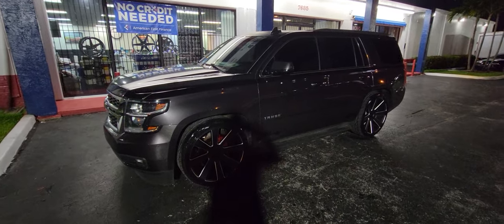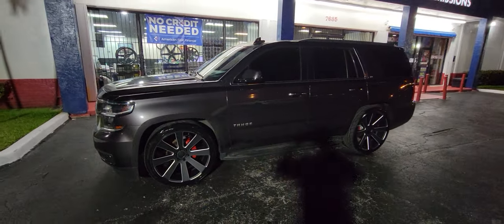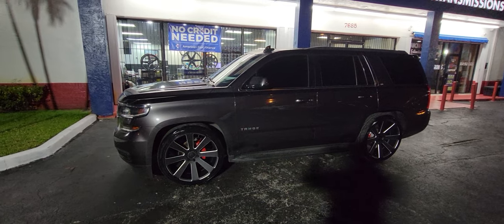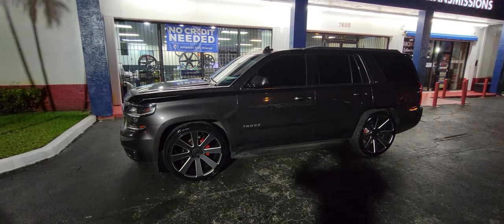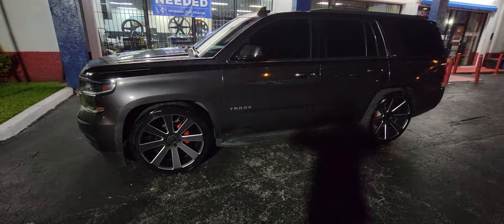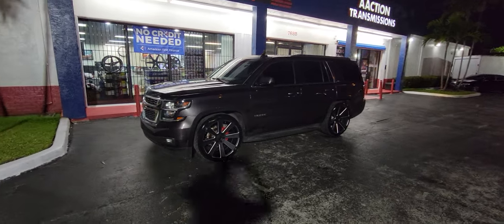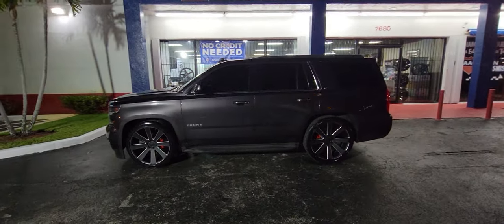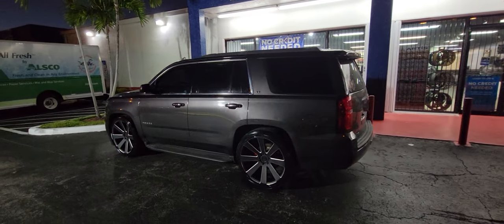DUB S187 8-Ball Black Milled Rims Chevy Tahoe Wheels & Tires Miami Ft Lauderdale Pines